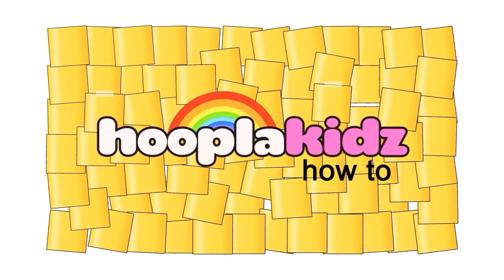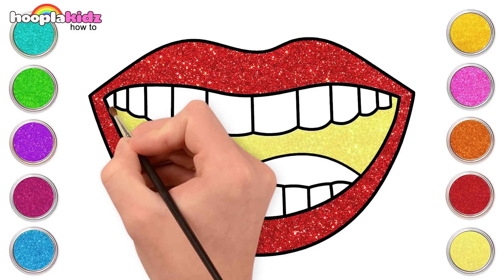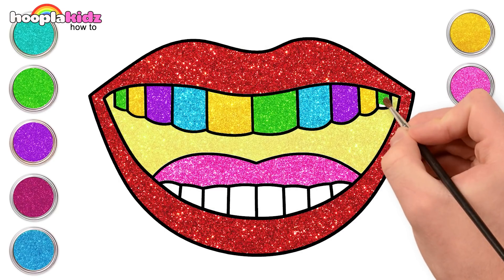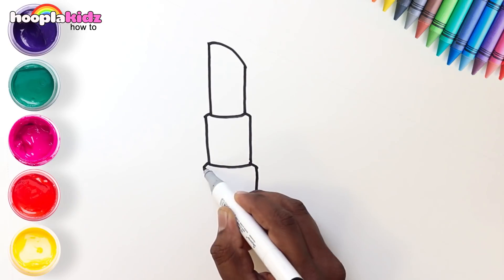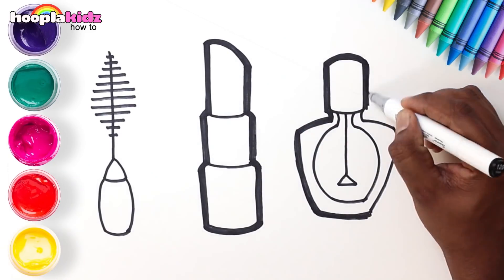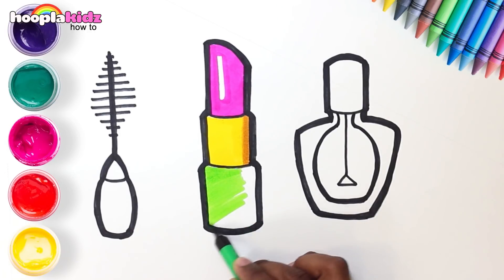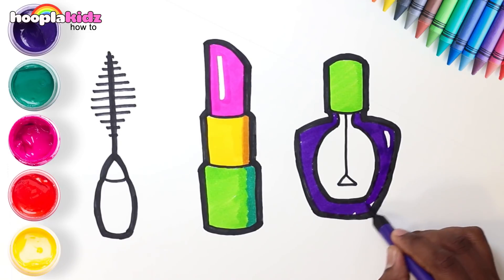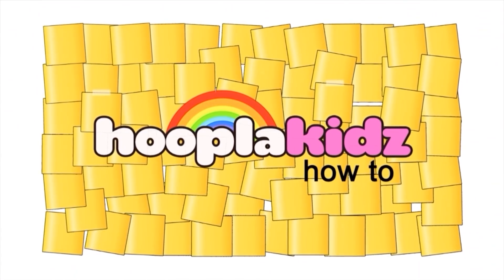How To Draw Lips | Drawing And Coloring for Kids | Chiki Art | Hooplakidz HowTo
Hey Kids! Welcome to HooplaKidz HowTo - Chiki Art, drawing for kids! Today we're learning how to draw a Unicorn! We hope you're going to follow along with us. It's super easy and super fun! Don't forget to add new details and your own special touch!